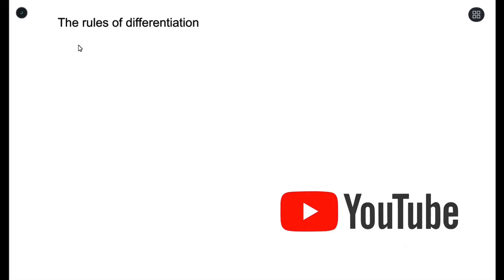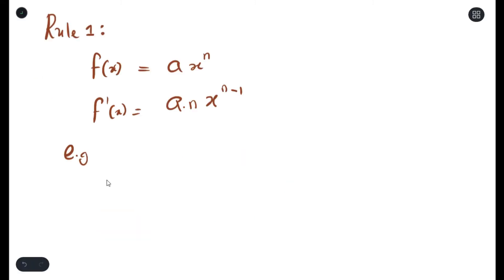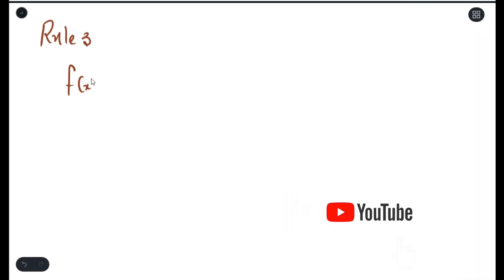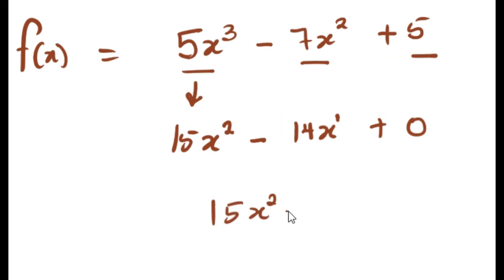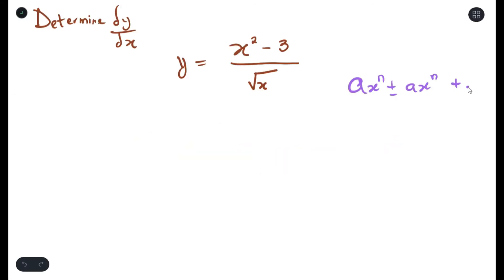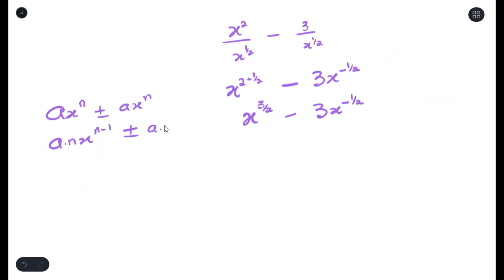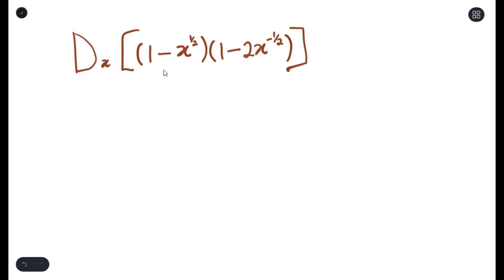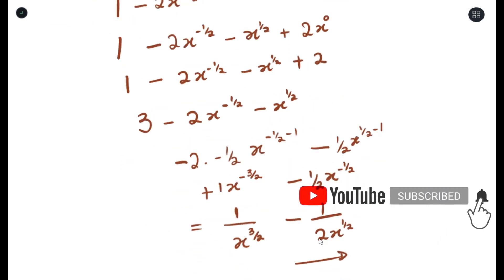Calculus: How to find Derivatives f'(x) using Rule of Differentiation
This video will cover Rule of Differentiation